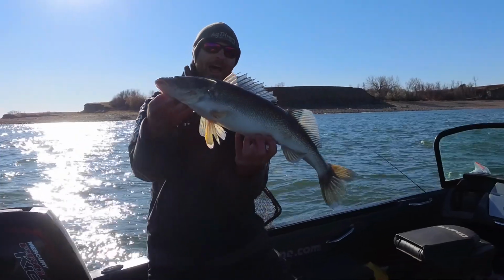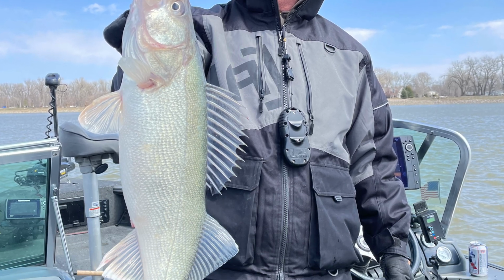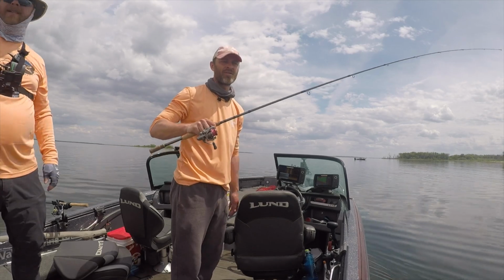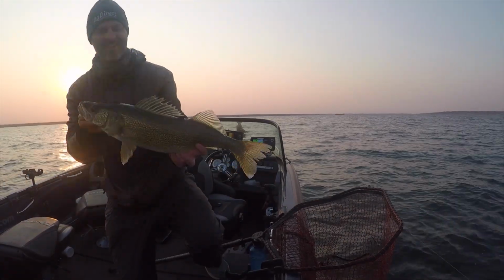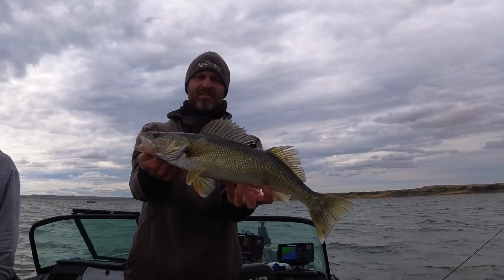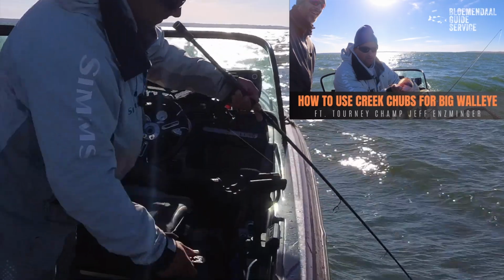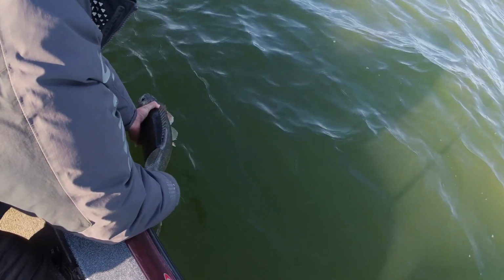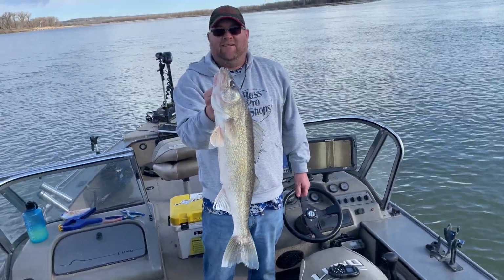How To Catch BIG Walleye - Analyzing Best Catches of the Year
After a season is over, I always like to break down what I've learned, and this time I decided to share that with you. Here are the biggest walleyes I caught on video this year and the breakdown of how, where, and (I attempt to say) why I caught them. Hopefully it helps you caught more big walleyes in your future!

I appreciate you watching my free content. Perhaps I'll even see you on a guided trip sometime!

Gear:

VMC Hammerhead Jigs
Insta360 RS One Camera (Twin)
Power Pro Hi-Vis Braided Line
Berkley Vanish Fluorocarbon Line
Fenwick HMX 7'0" Medium Light - Fast Spinning Rod
Humminbird Helix 9